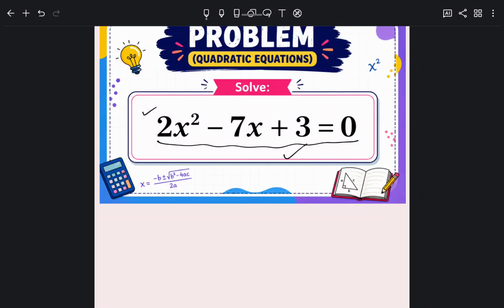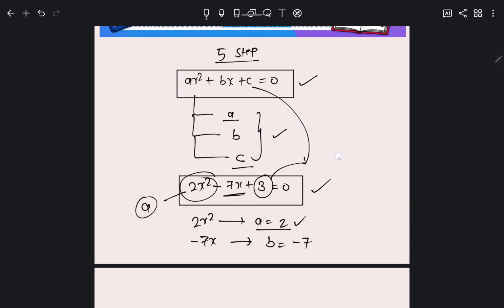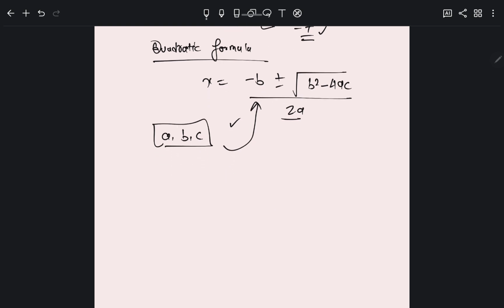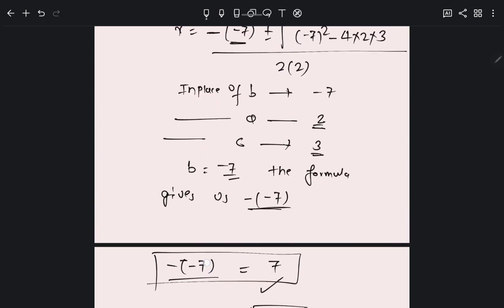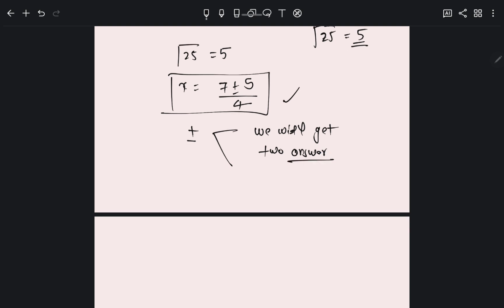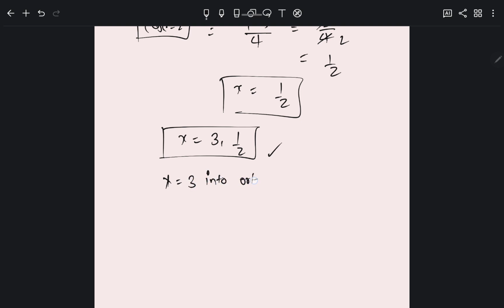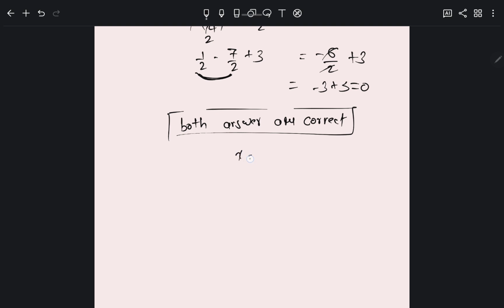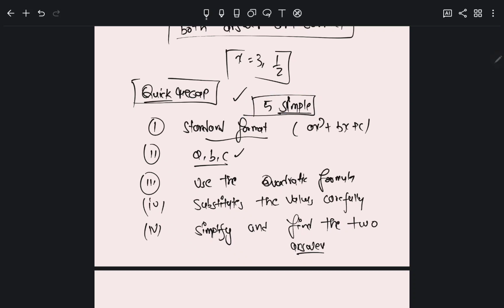How to Solve 2x² - 7x + 3 = 0 | Quadratic Formula Step by Step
Quadratic equations look hard… until someone explains them the right way.

In this video, I’ll show you how to solve

2x² - 7x + 3 = 0

using the Quadratic Formula in a simple, step-by-step way that any student can understand.

how to find a, b, and c,

or how to get the final answer correctly,

In this lesson, you’ll learn:

✅ How to write the equation in standard form
✅ How to identify a = 2, b = -7, c = 3
✅ How to apply the quadratic formula correctly
✅ How to simplify the equation step by step
✅ How to find both values of x easily

Question solved in this video:

2x^2 - 7x + 3 = 0

Final Answer:

x = 3 \quad \text{and} \quad x = \frac{1}{2}

Beginners learning quadratic equations

Students who want easy algebra explanation in English

Anyone preparing for school exams or practice questions